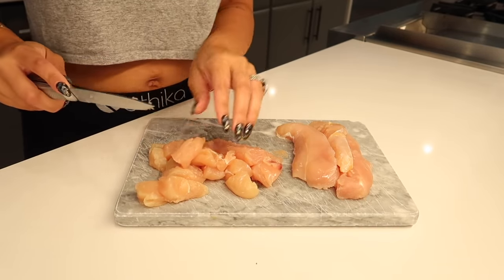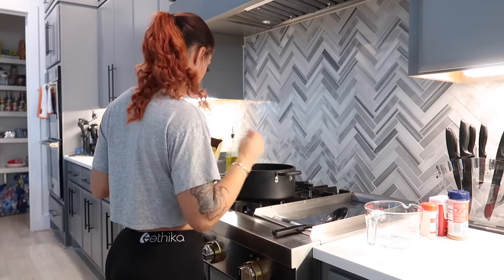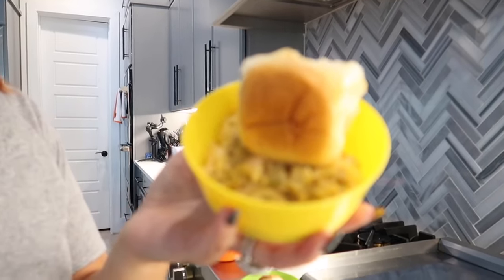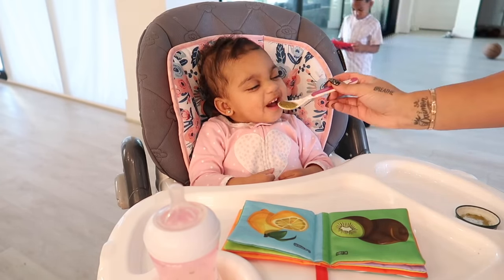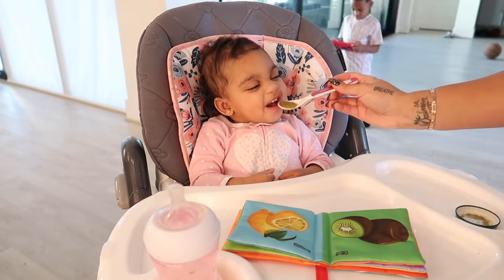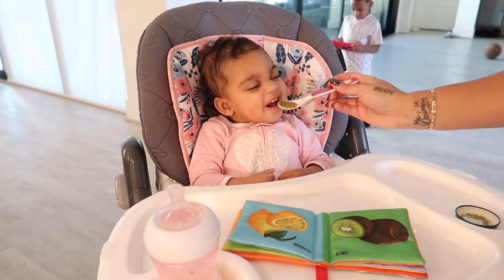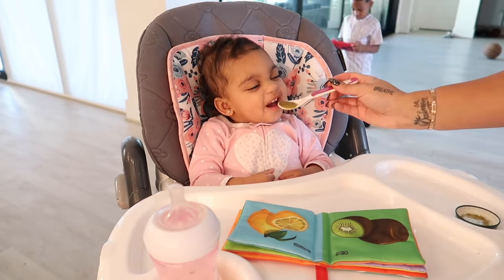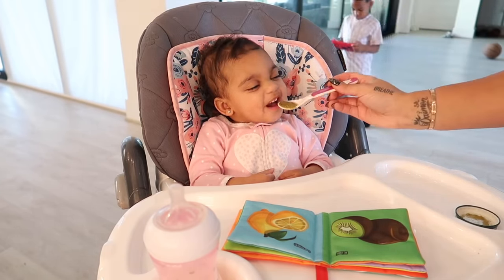My Realistic Night Routine | Cooking, Skin Care, Kids & More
My Realistic Night Routine | Biannca Prince

00:00-7:31 Cook With Me
7:32 Watch Me And The Kids Eat
9:42 Cleaning The Breakfast Room
11:44 Bathtime
15:28 Boxing Up Unwanted Items
17:01 Clean The Living Room With Me
19:54 Night Time Skin Care Routine
22:26 Smoothie Time
23:34 The End